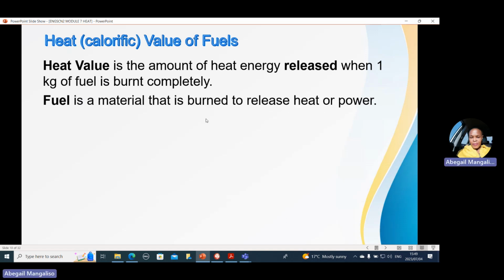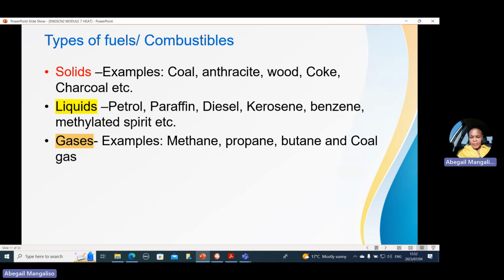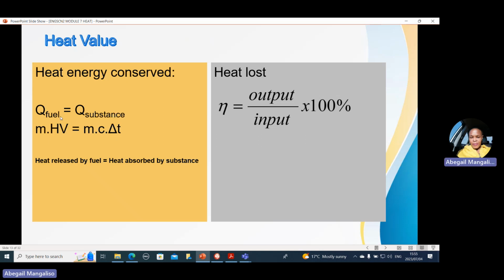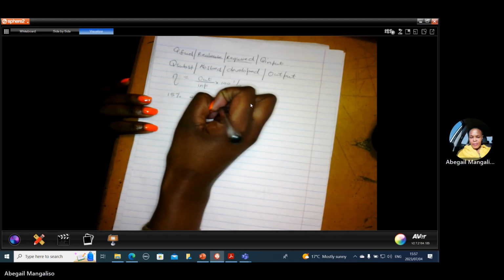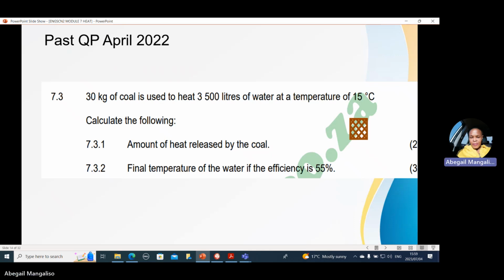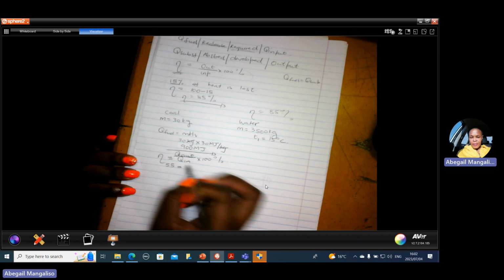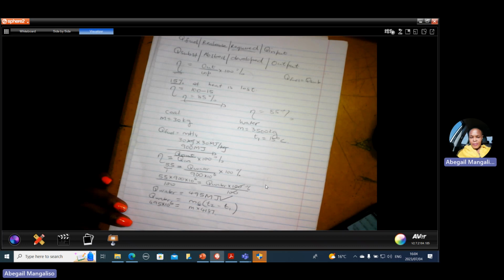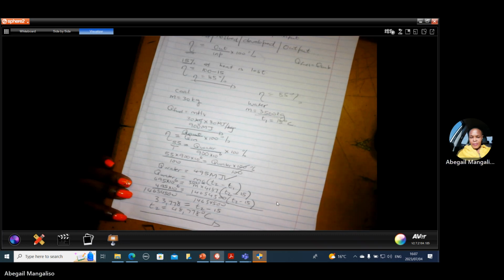ESCN2 Mod 7 Heat Value Calorific value of fuels